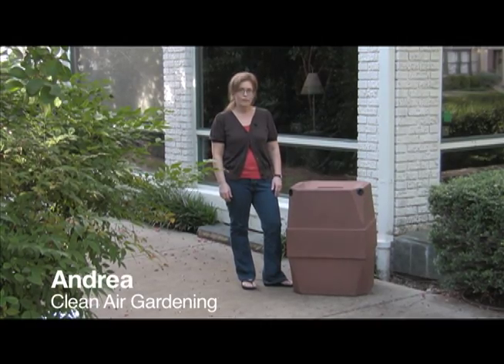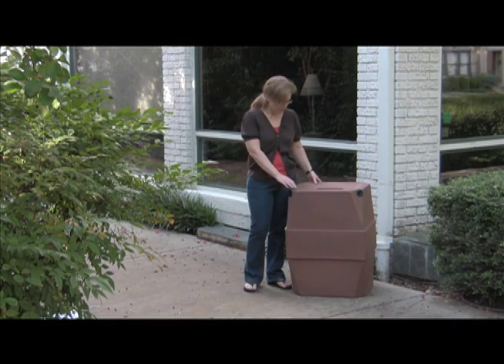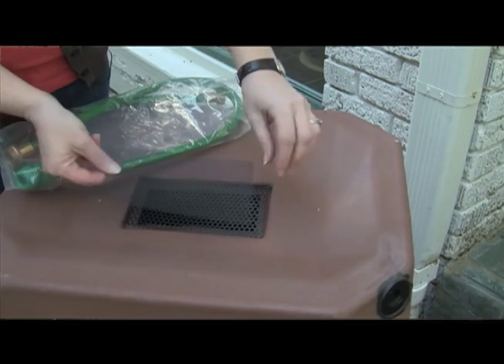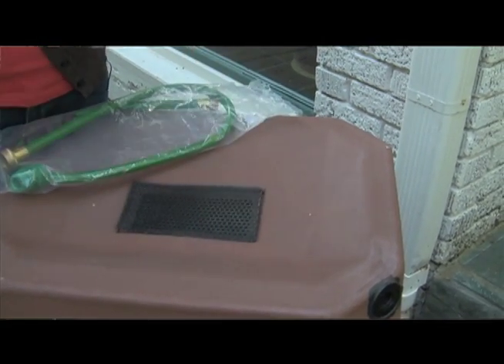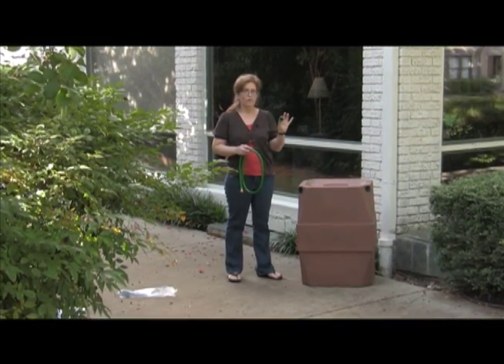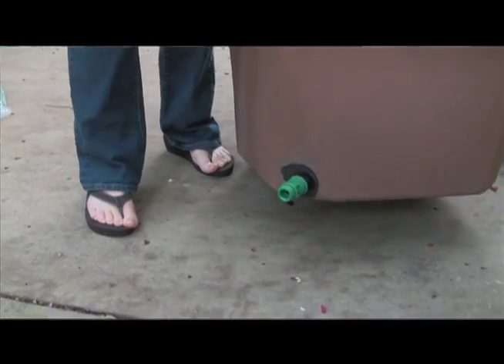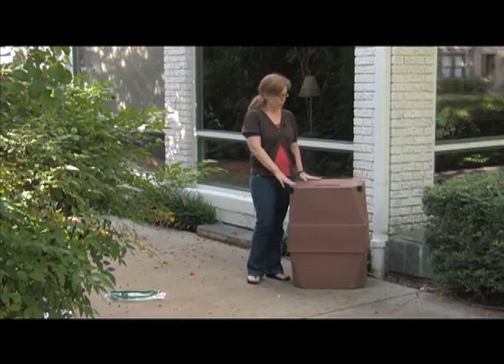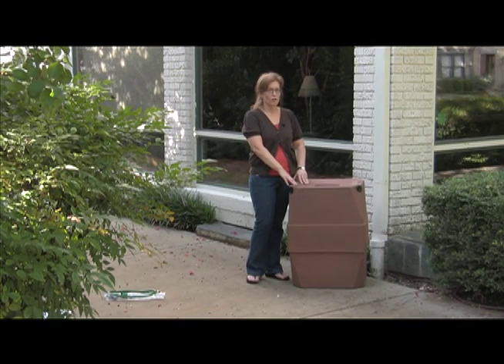47 gallon Harbor rain barrel review: rainwater harvesting and collection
Visit Clean Air Gardening to learn more or buy this rain barrel for sale. # Dimensions: 23" wide x 18" deep x 30" tall
# Capacity: 47 gallons
# Weight: 79 pounds when empty / ~480 lbs full
# Composition: Ultraviolet protected polyethylene
# Flat back fits snugly against buildings
# 2 overflow valves